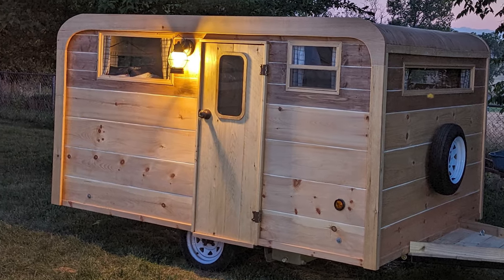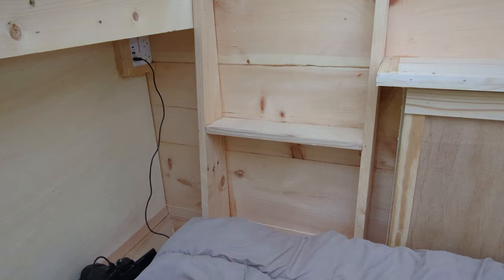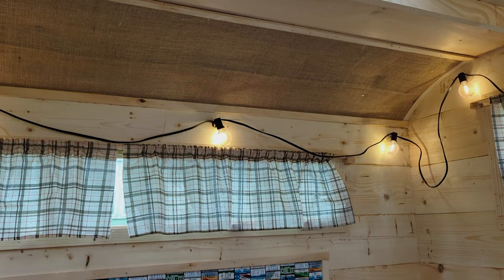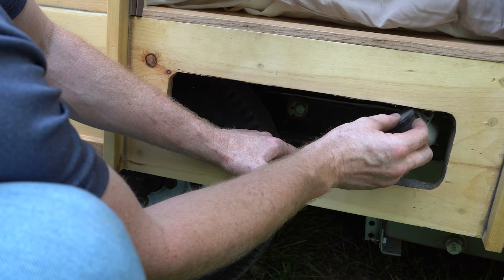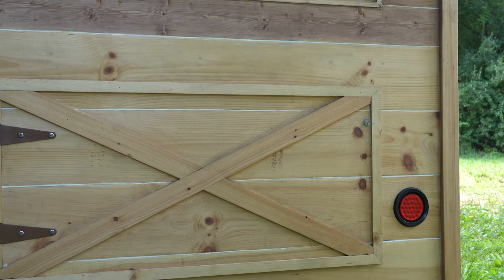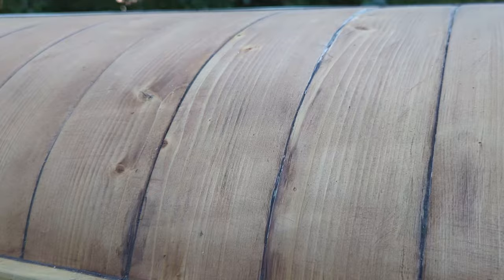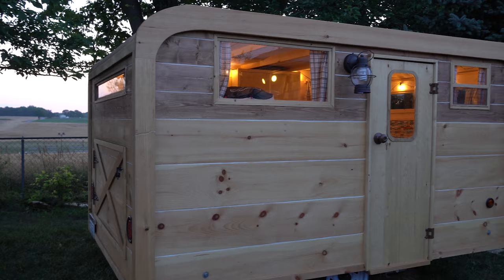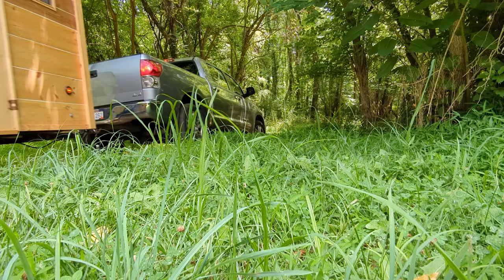Wood camper! Full Tour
I introduce you to my latest build, by touring the inside and outside. It's a wooden camper with a style not seen on other micro-campers. From its curved roof to its chinking-style wood frame, its a vintage cabin on wheels. Inside are all the necessities for comfort while camping without overdoing it.